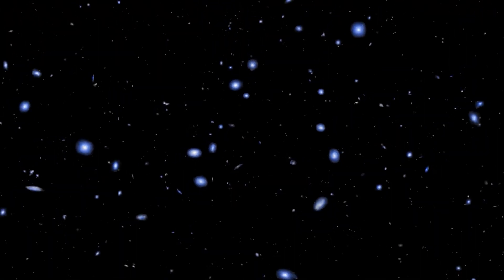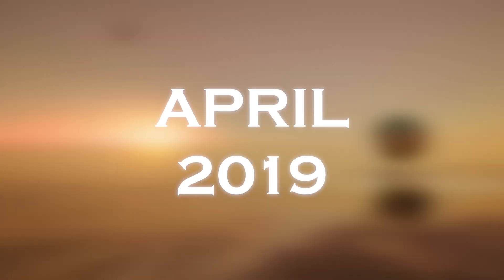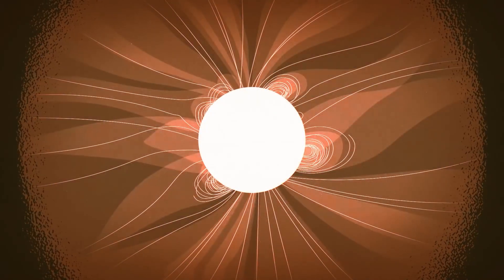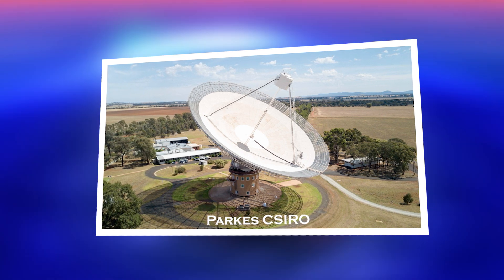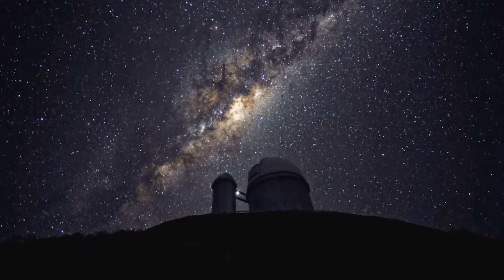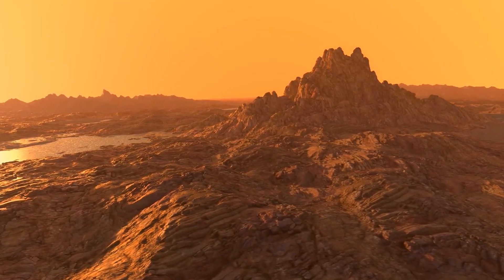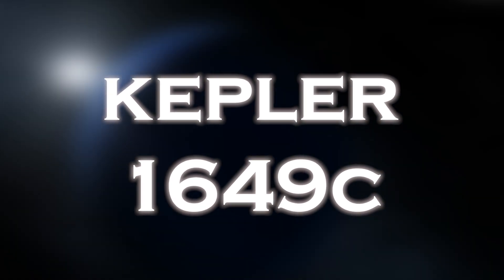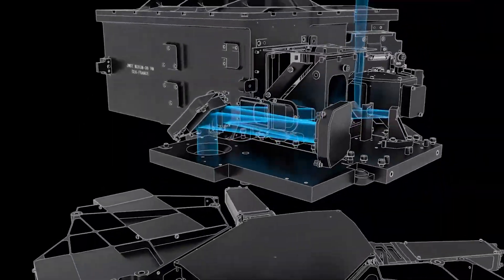James Webb Telescope Just Detected First Alien Signal from Proxima B